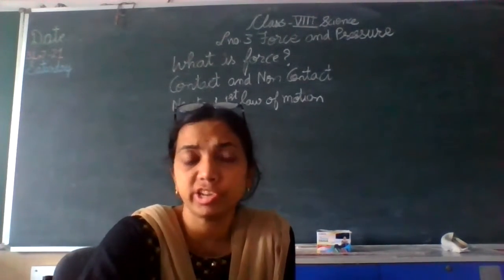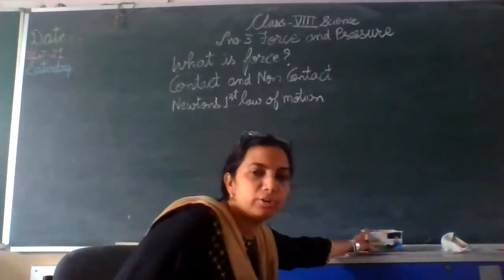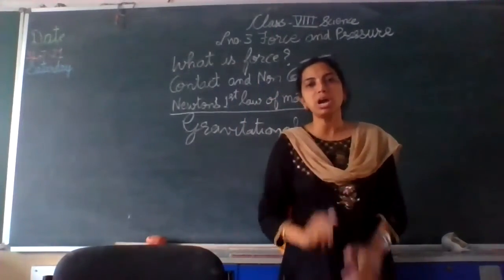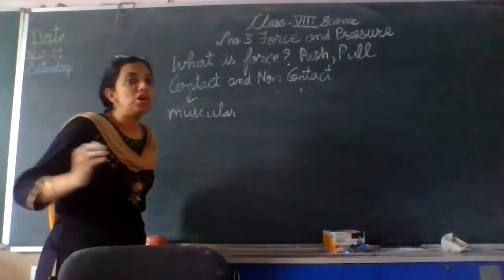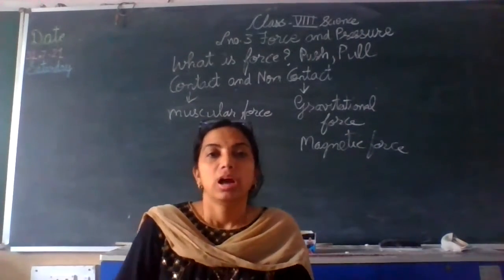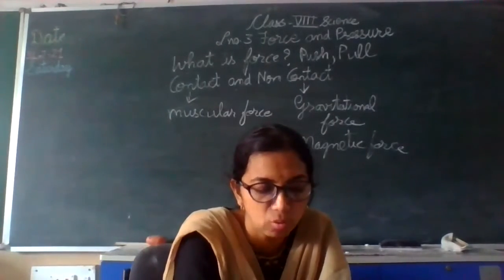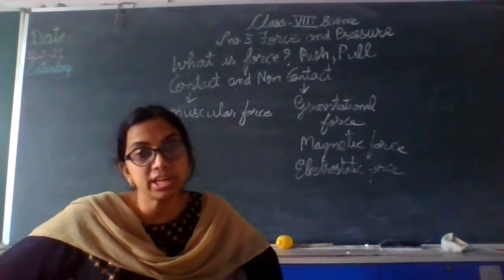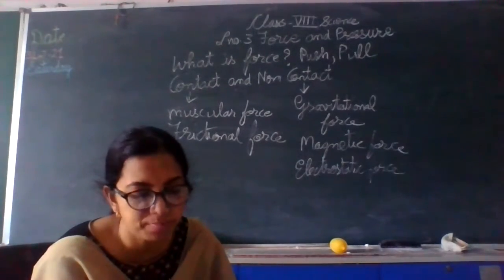STATE BOARD Std 8 Science "Force and Pressure"